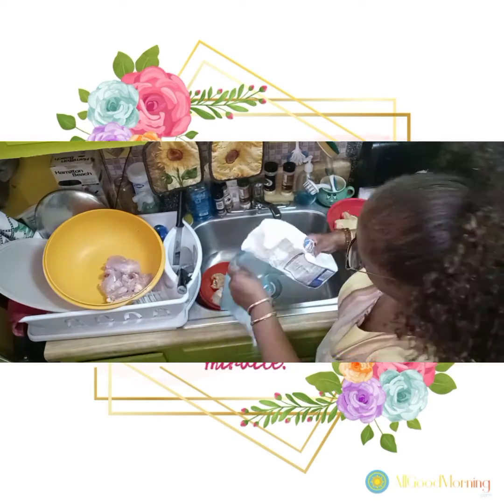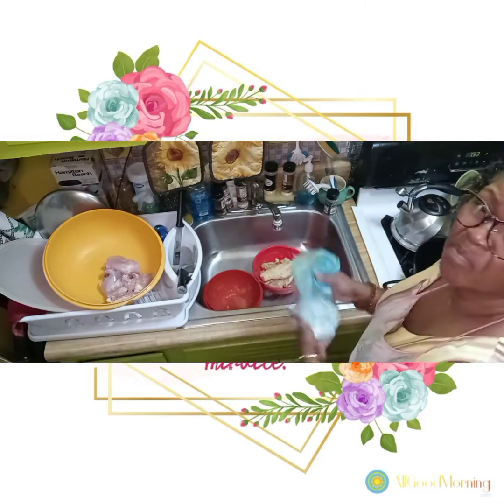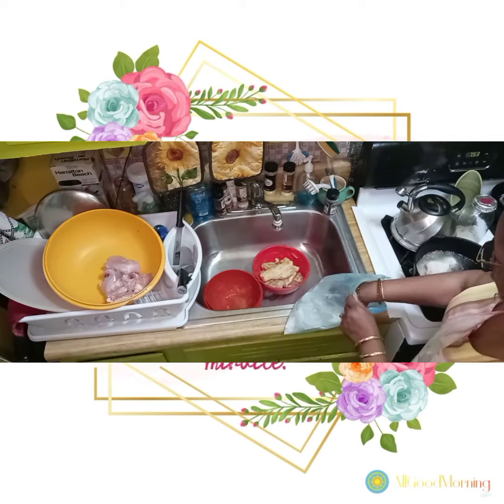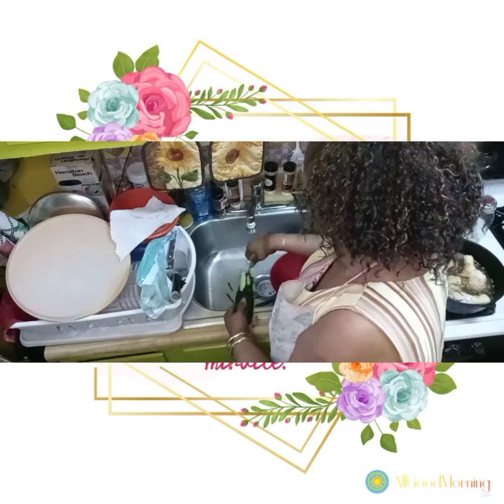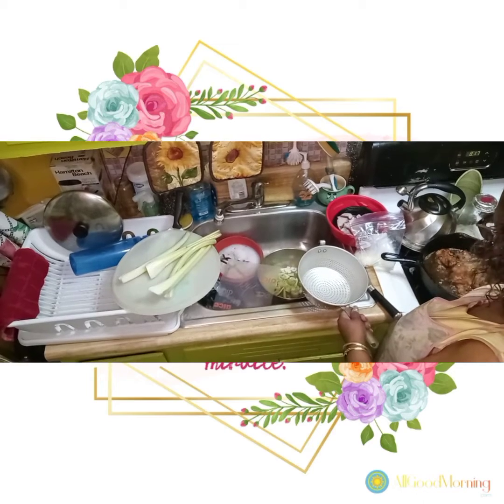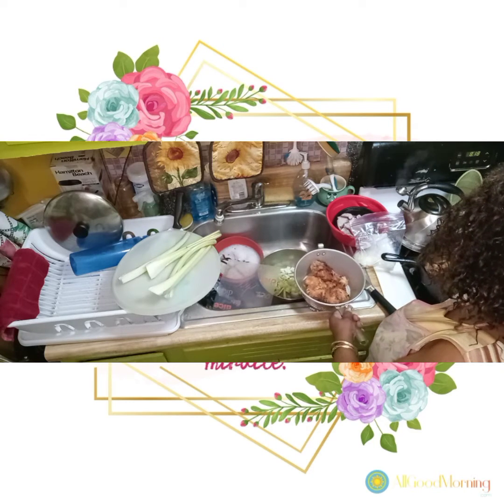Chicken! Chicken! Chicken!